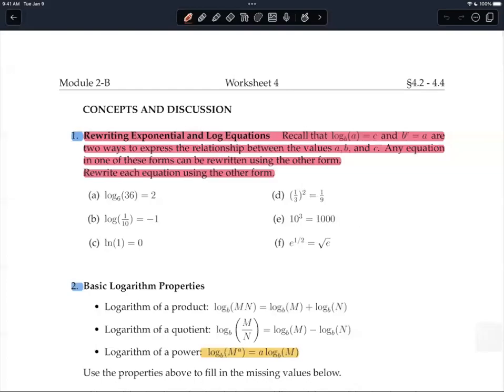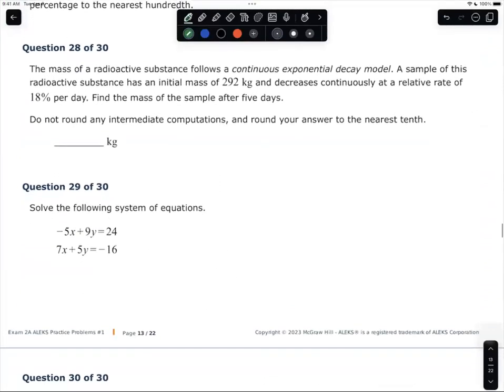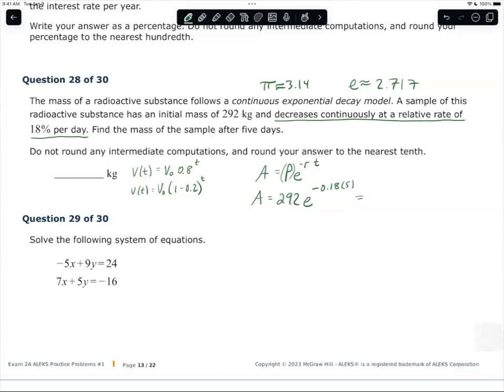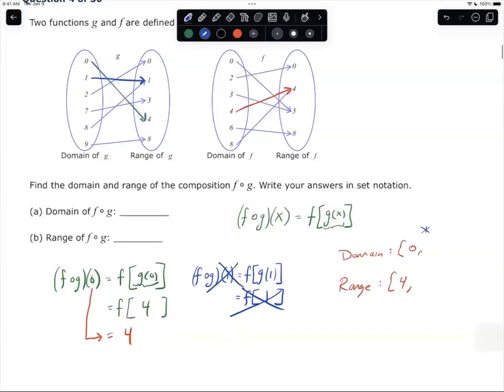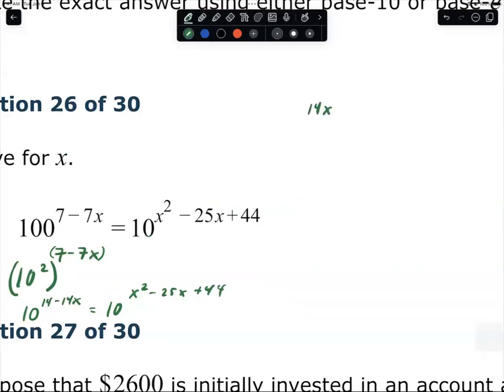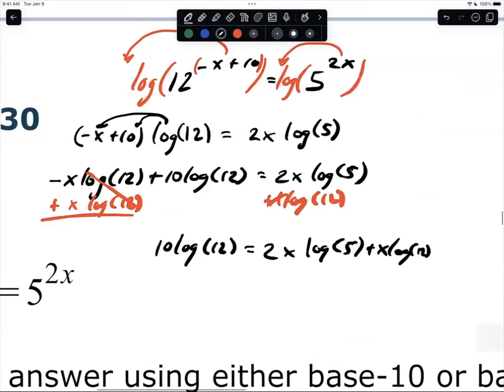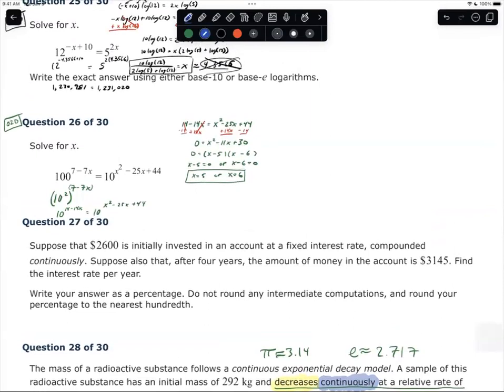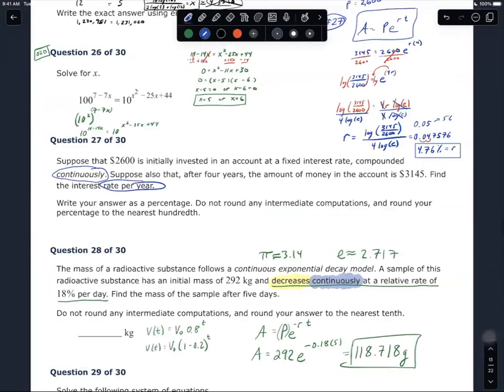Math 5 Review Exam 2 02D